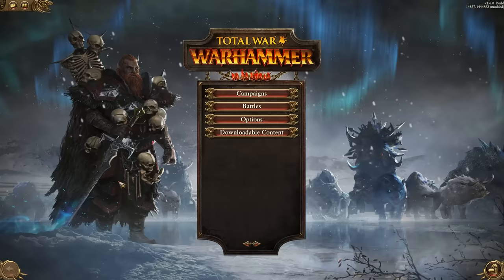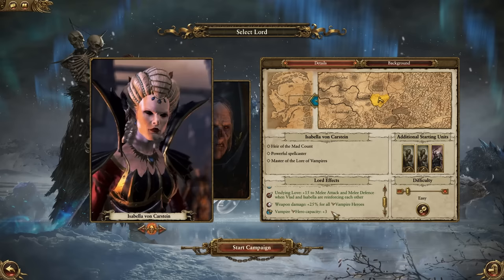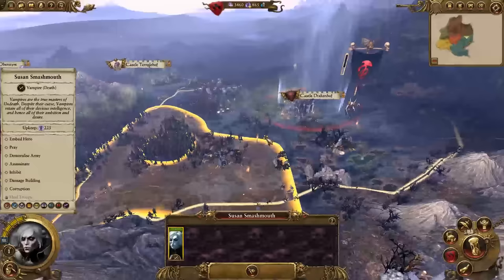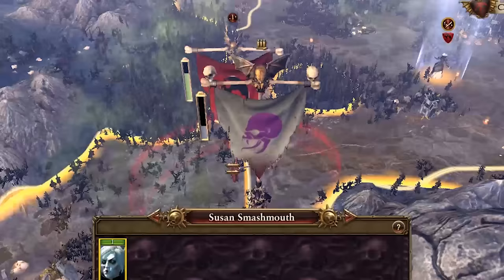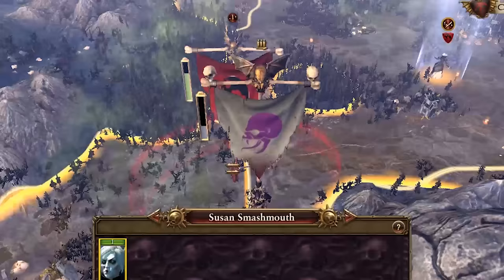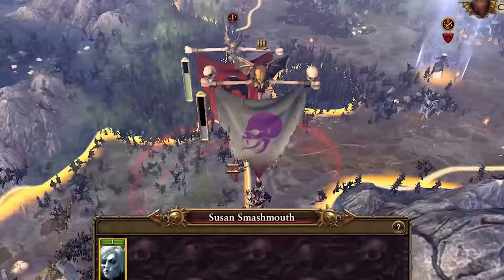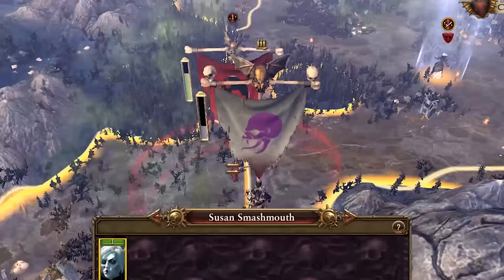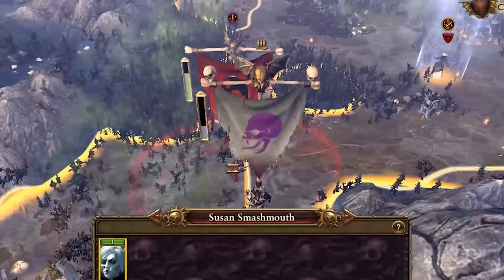TOTAL WAR WARHAMMER Is a perfectly balanced RTS game with no exploits -Excluding Unlimited OP HEROES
Total War Warhammer is a perfect mix of RTS (Real Time Strategy) and Turn Based Strategy game featuring fantasy elements from the warhammer universe. Nothing quite manages to capture the amazingness of hordes of skeletons waging war against the empire of man. WE will of course be asking today is total war warhmmer a perfectly balanced RTS game with no exploits? Well excluding the fact you can have an unlimited amount of heroes in an army. That might be a bit overpowered. It most certainly might break the game.  As you can guess this game is very broken and some would argue we are going to be breaking it even more.

What you have seen here today is part of a fantastic perfectly balanced series on youtube where I go from game to game and break them with wacky exploits to gain things like unlimited gold. If you enjoyed this then be sure to check out more. The style is similar to RT game and callmekevin in parts. A large influence on this series has come from Valefisk and The Killian Experience.

Title: TOTAL WAR WARHAMMER Is a perfectly balanced RTS game with no exploits -Excluding Unlimited OP HEROES

Previous Video: Fable Is A Perfectly Balanced RPG Game With No Exploits - Excluding Unlimited Gold Exploit / Glitch